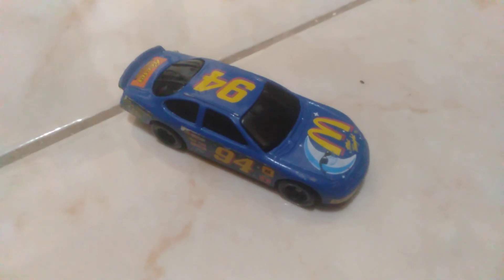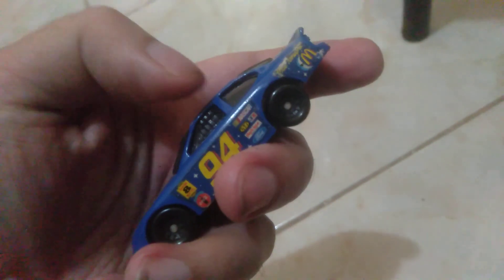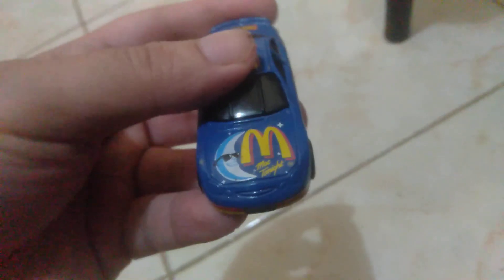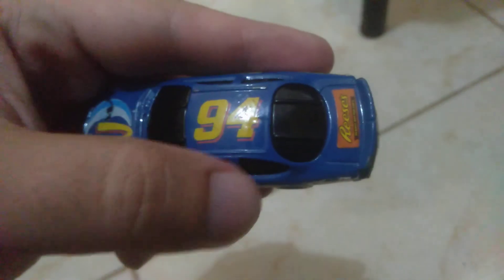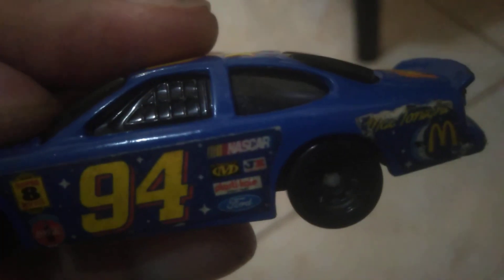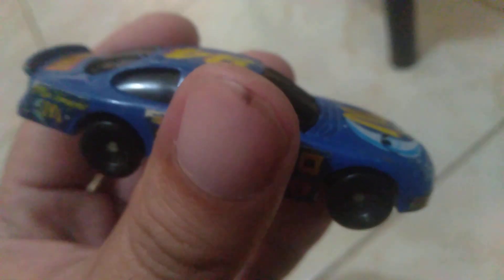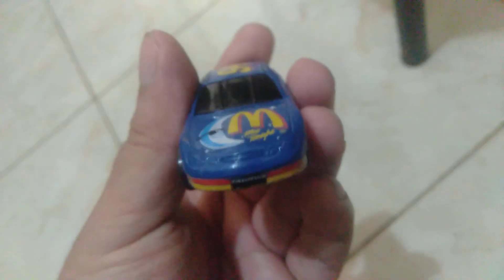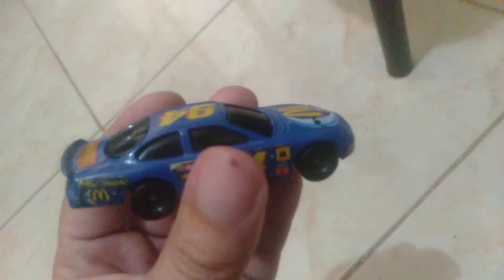1998 McDonald's hotwheels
24 yr old happy meal hotwheels toy